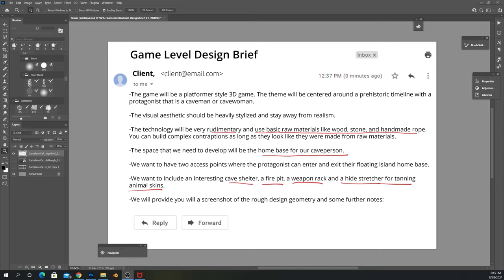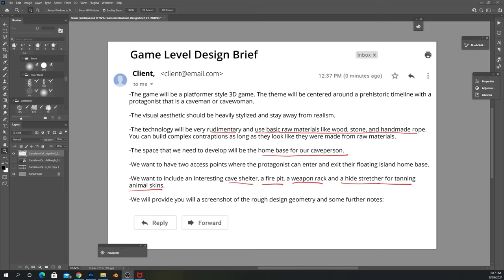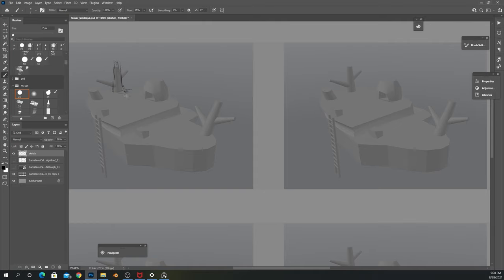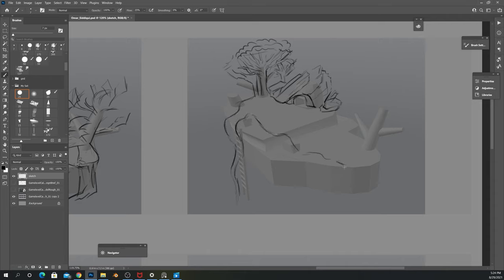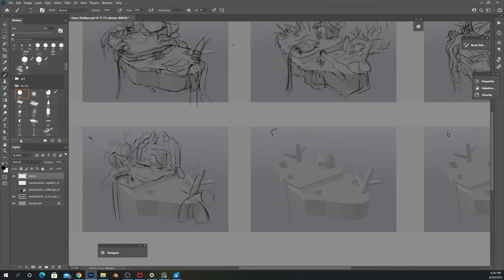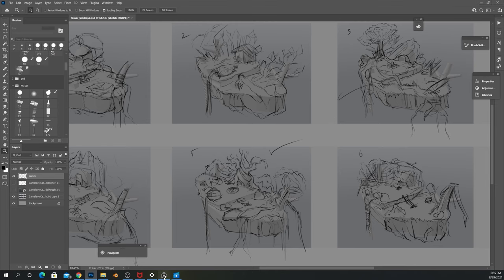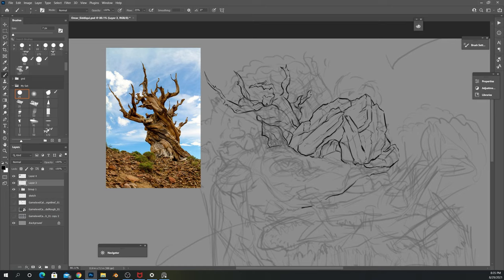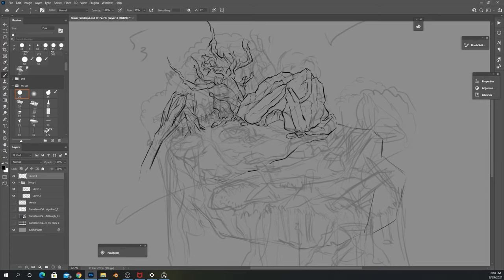Environment Concept Art Tutorial - Part 1 - Sketching